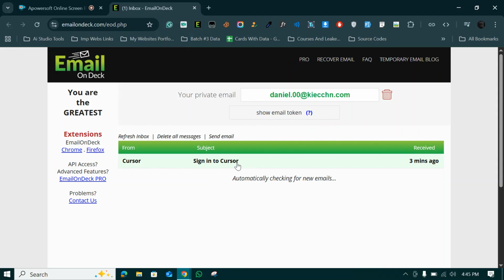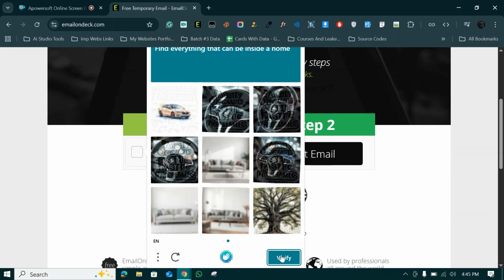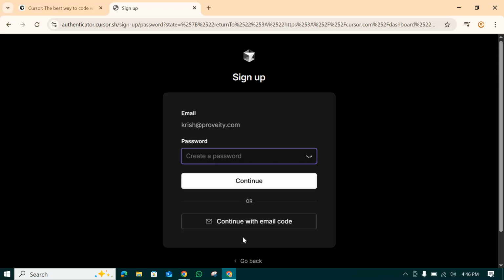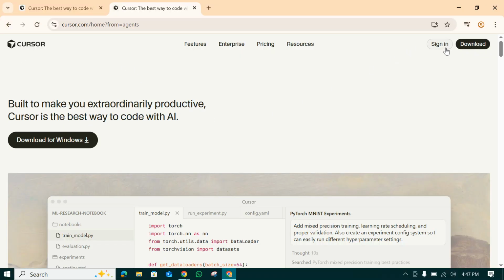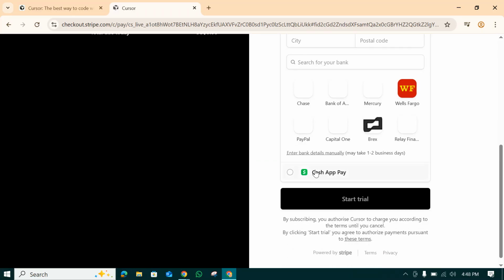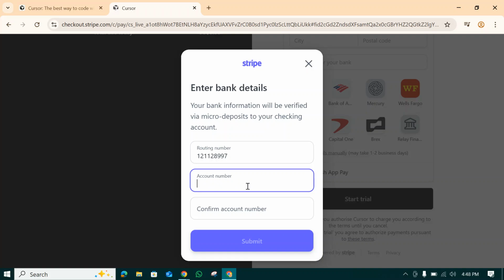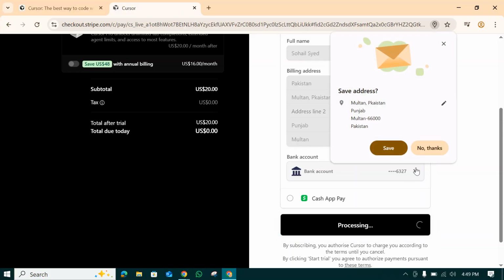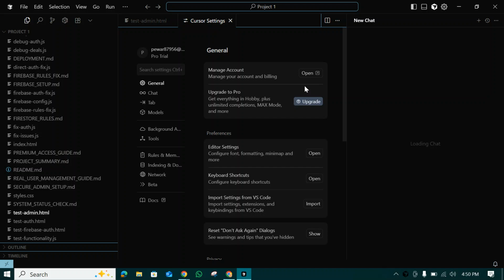Unlimited Cursor AI Pro Trials 🚀 — Official Method ✅ No Credit Card 💳❌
Want Unlimited Cursor AI Pro Trials? 🤯
Here’s the official, legal, and working method to repeat trials again & again — and the best part? No Credit Card Needed! 💳❌

In this tutorial, I’ll show you step-by-step how to unlock Cursor AI Pro trials 🚀 legally and safely, so you can explore all Pro features ⚡ without paying upfront.

⏱️ Timestamps
0:00 🔥 Intro — what I’ll show & why it’s legal
0:32 📝 Quick summary (No card needed)
1:20 ⚙️ Step 1 — Account setup
3:15 🔓 Step 2 — Official method to trigger new trial
5:45 🎥 Live demo: Repeating the trial (proof)
8:20 💡 Tips & common mistakes
9:40 ❓ FAQ — terms, safety & limits
10:40 🙌 Wrap up & subscribe

✨ What you’ll learn:
✅ How to repeat Cursor AI Pro trials 💻
✅ 100% official method (no hacks, no risks) 🔐
✅ Safe & easy — No card required 🚫💳

📌 If this helped you — please support!
👍 Like the video (helps a lot!)
💬 Comment if you want me to drop a step-by-step PDF guide